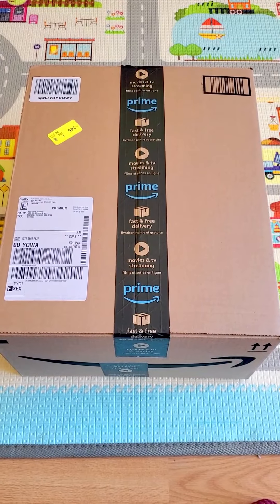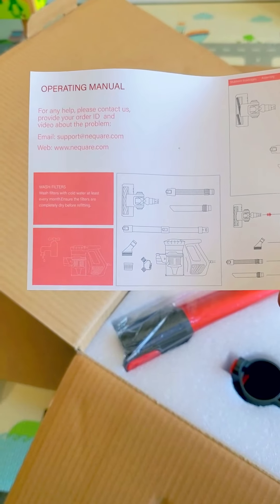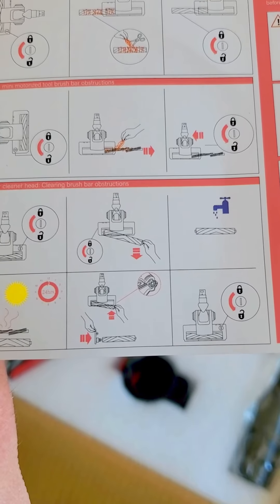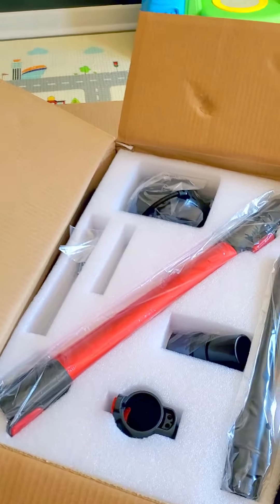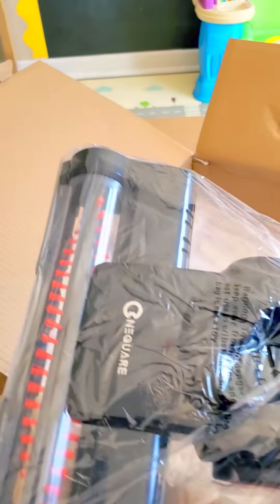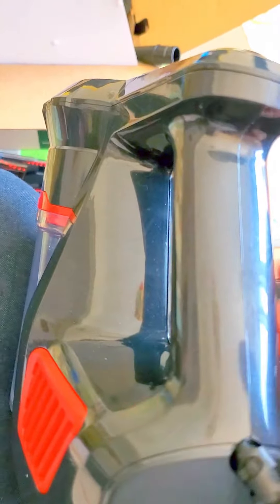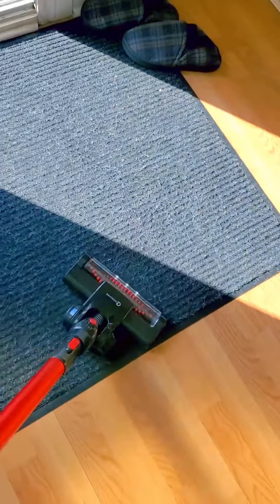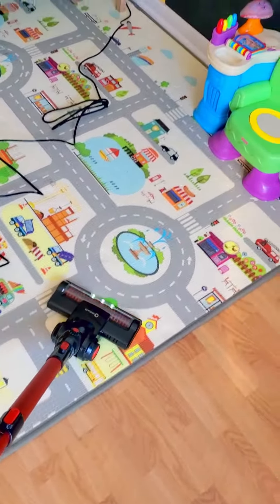Unboxing new vacuum cleaner 2020 || Versatile Handheld Vacuum cleaner with LED Multiple Brush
“Your channel link”

Hi! Today, I am going to share a Video about Unboxing new vacuum cleaner 2020. Watch this video completely to get Versatile Handheld Vacuum cleaner with LED Multiple Brush exclusively on this channel. Keep watching this channel for the more informative video.

new vacuum cleaner 2019, Unboxing new vacuum cleaner 2020, new vacuum cleaners 2020, new vacuum cleaner, unboxing vacuum cleaner, Versatile Handheld Vacuum cleaner with LED Multiple Brush,